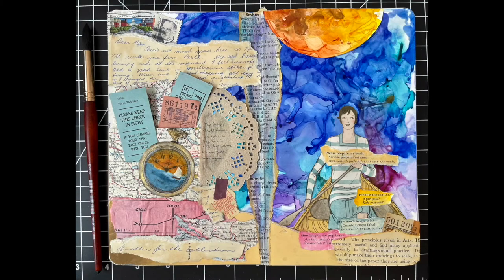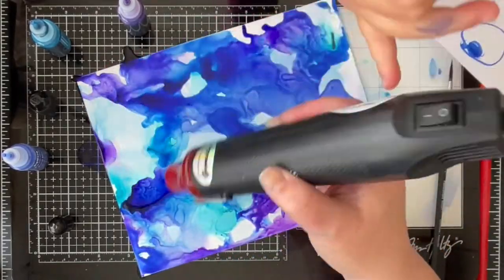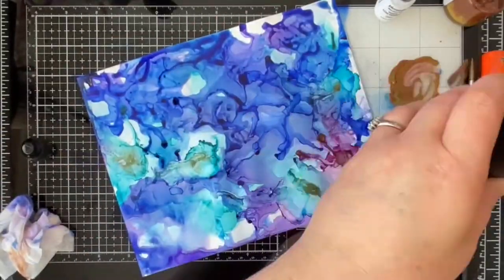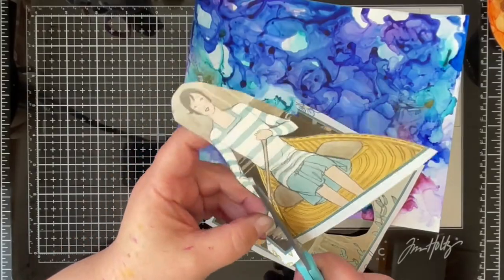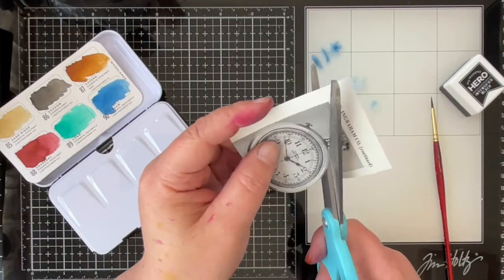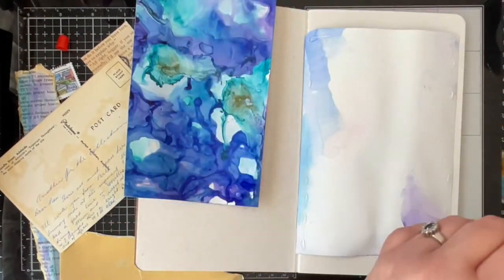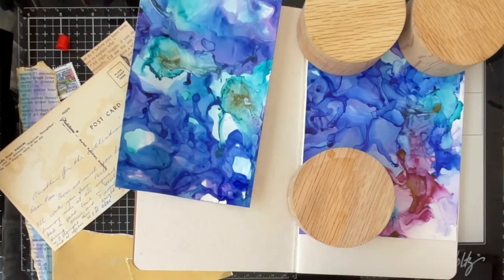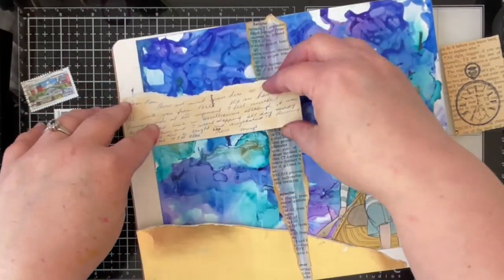Journey Art Journal Spread Process Video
Hello Everyone -  Please join me as I create a page spread for my new art journal. My plan for the journal is that it will feature women from different decades. This page spread is all about the journey and uses ephemera from the Out and About Kit from UpWrinkled.